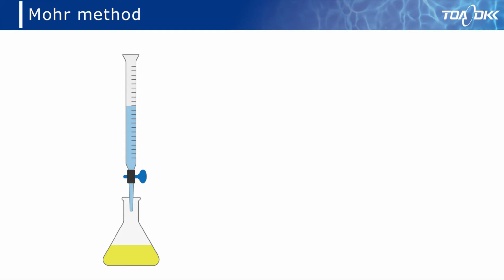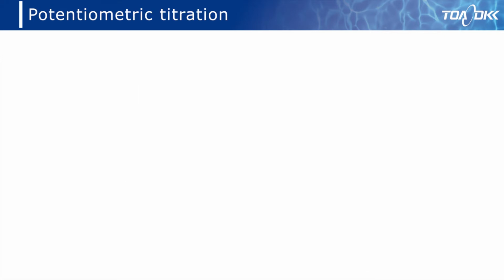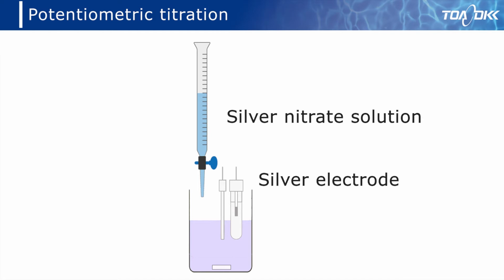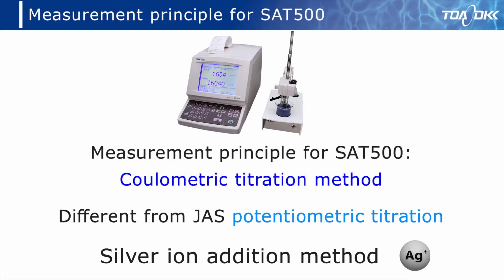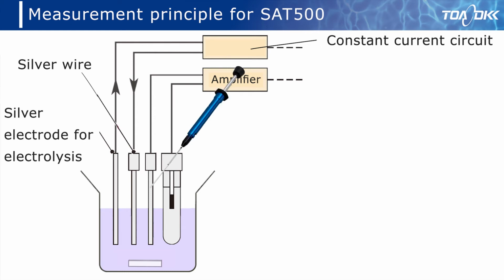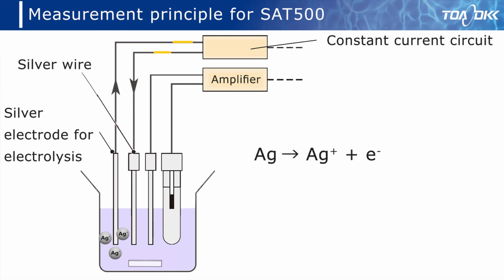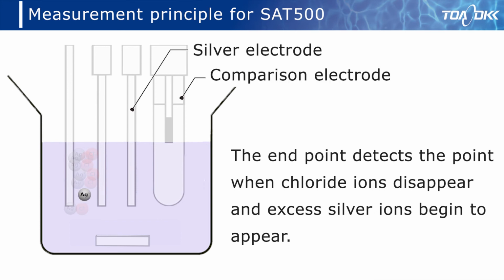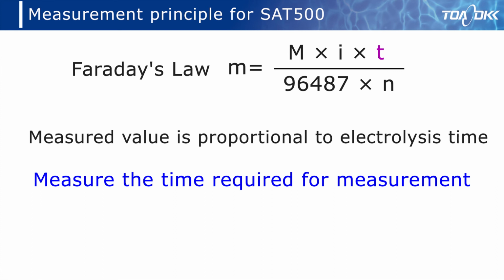SAT-500 Measurement Principle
Salinity Analyzer (for laboratory)
Expert salinity measurement for quality control on food production lines.
The Model SAT-500 provides easy measurement of salinity (chloride concentration)
by simply dispensing a small amount of the sample solution using a dispenser.
In addition, the measurement is quick, with the time from the start of measurement to data output within about 25 seconds.
It is equipped with a variety of functions suitable for use in a wide range of applications, such as quality control in food processing, as well as labor saving, time reduction, and high reliability in HACCP.